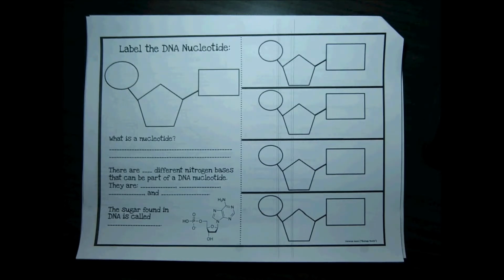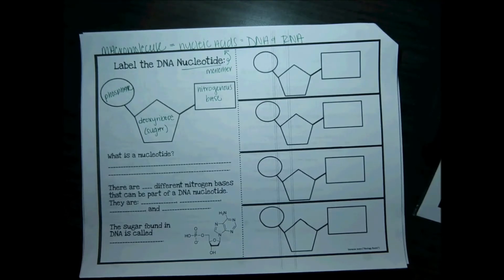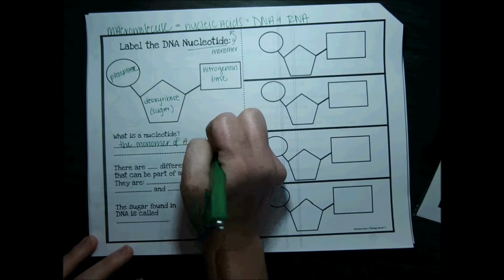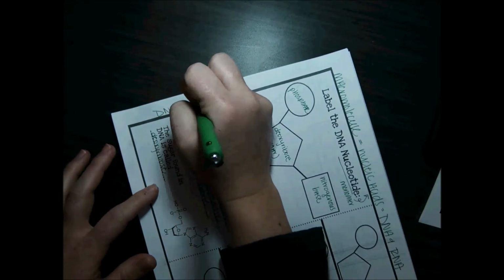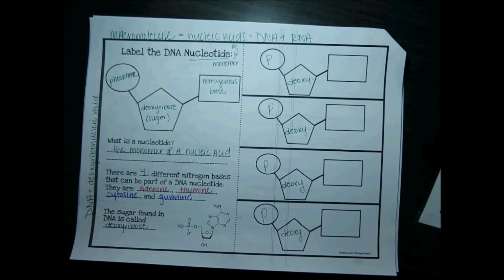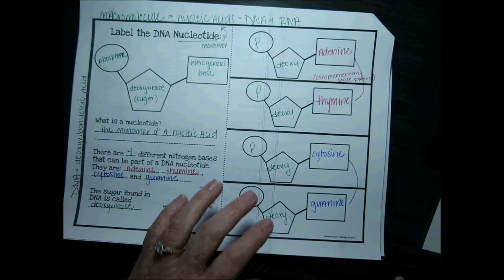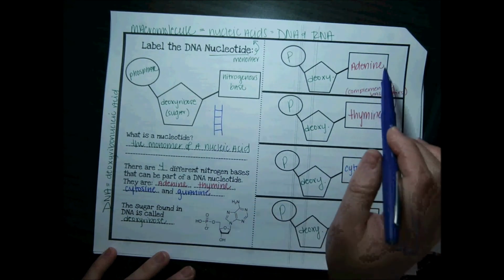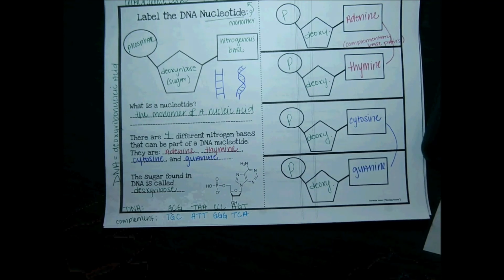DNA Nucleotide Doodle Notes